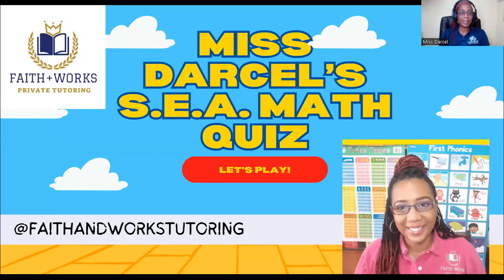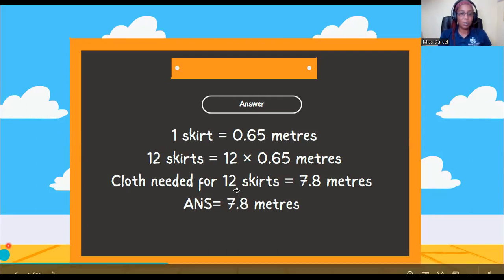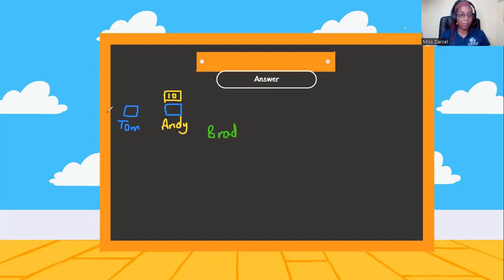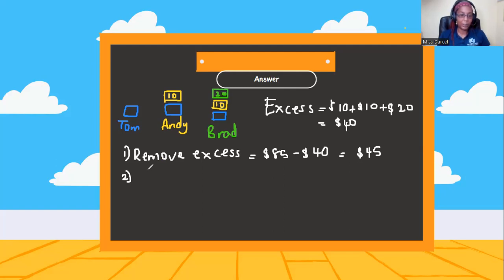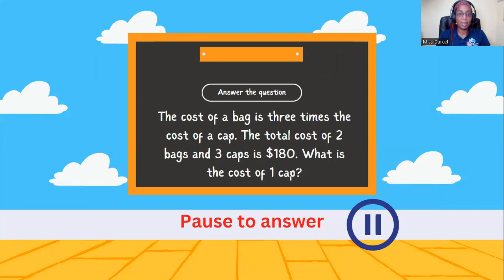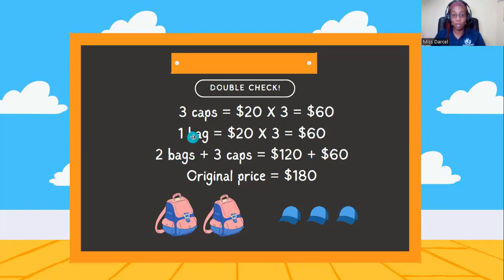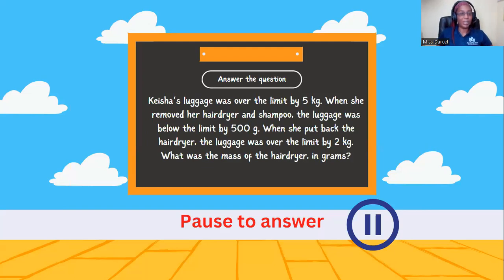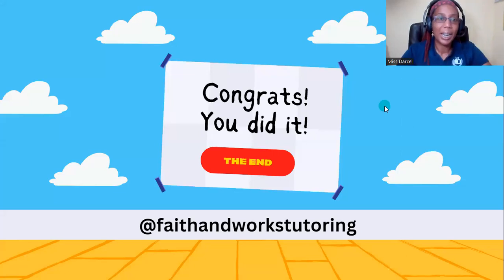SEA MATH Worded Problems with Miss Darcel ep.10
Contact Miss Darcel to join the tutoring classes: 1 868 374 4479